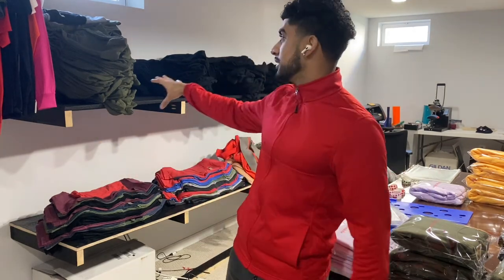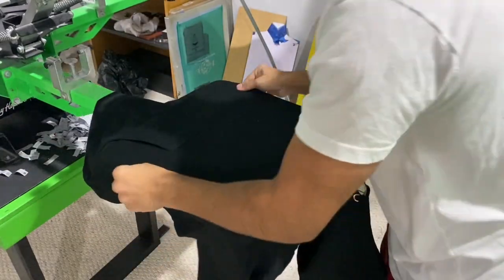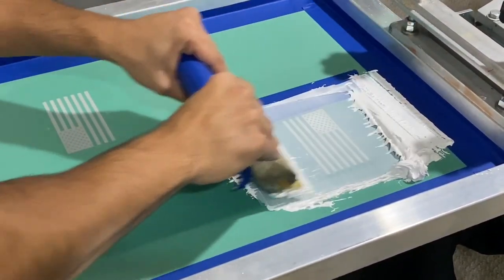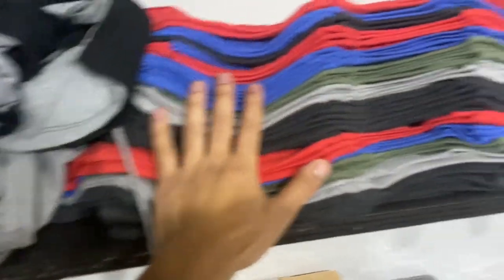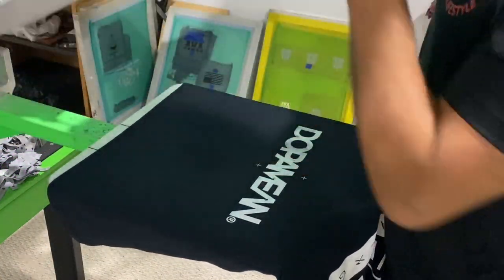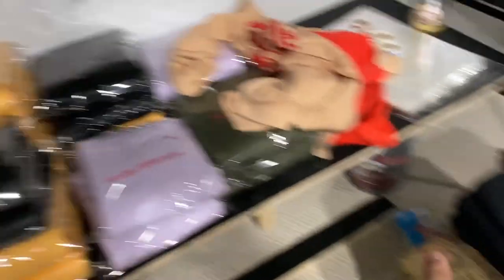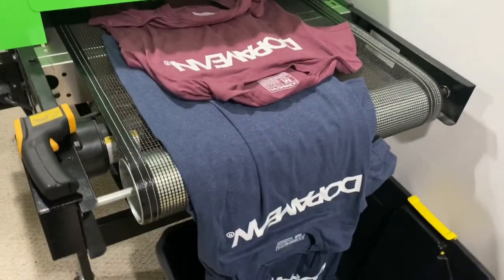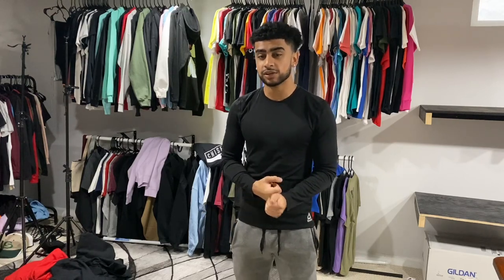DAY IN THE LIFE PRINTING T-SHIRTS FROM HOME!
How I run my own business at 21 years old with a T-Shirt Screen Printing Vlog - Today I am screen printing hoodies!

I am documenting my journey from screen printing out of my parent's basement!

need custom apparel? Aesthetic imprints is a custom t-shirt printing business located in Frederick, Maryland.